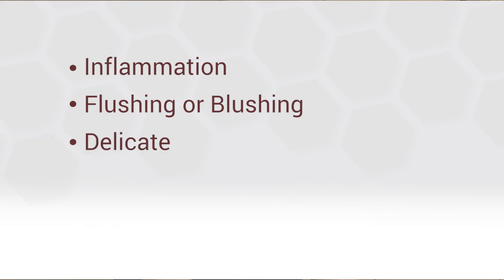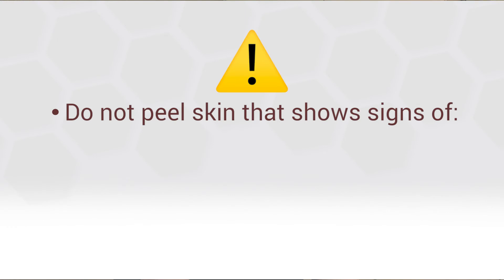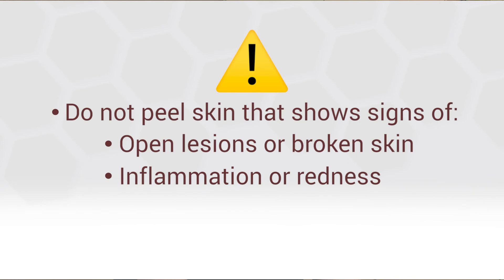Peels for Sensitive Skin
Interested in carrying Advanced Rejuvenating Concepts product? and contact our sales team to learn more. Wholesale and Retail purchasing available!